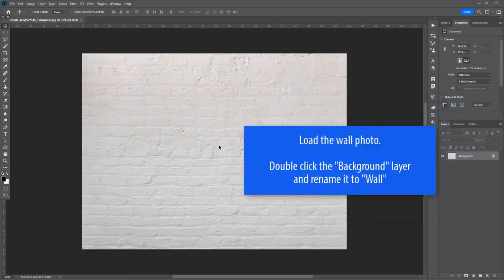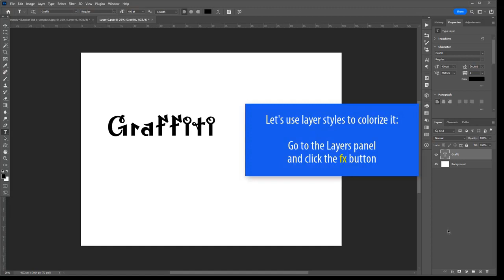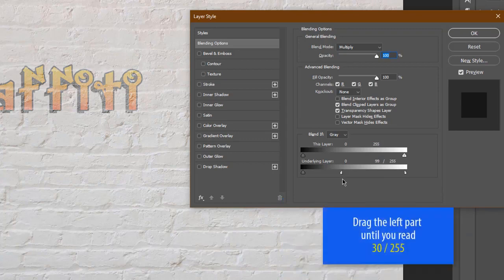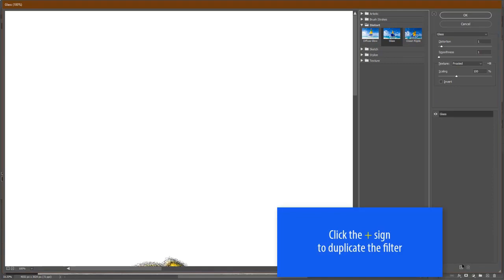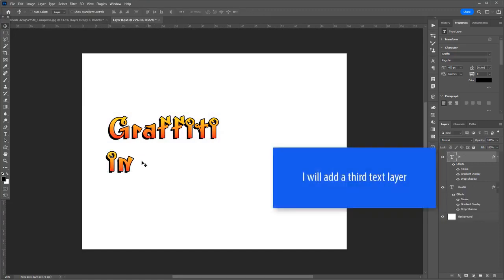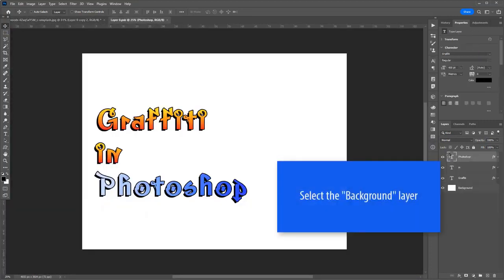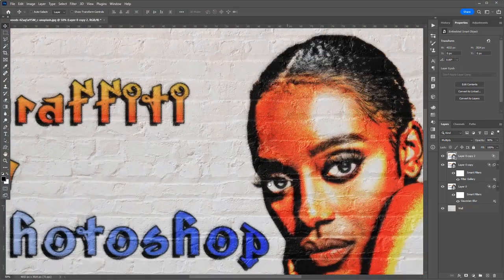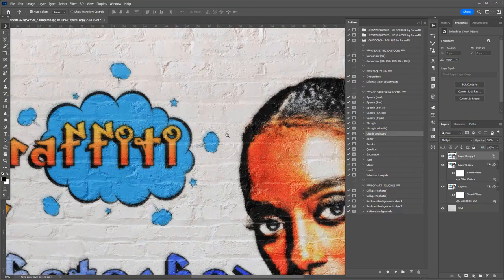Turn your photos and text into Graffiti art in Adobe Photoshop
This Photoshop tutorial shows you how to convert your photos and text into spray-paint Graffiti Art, in Adobe Photoshop CC and CSx.